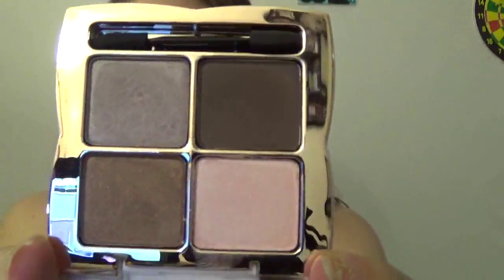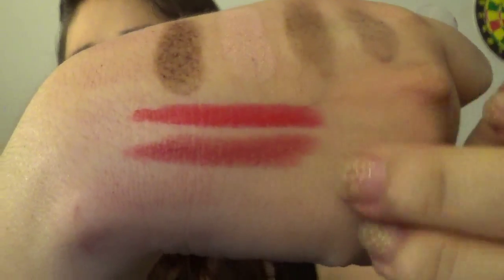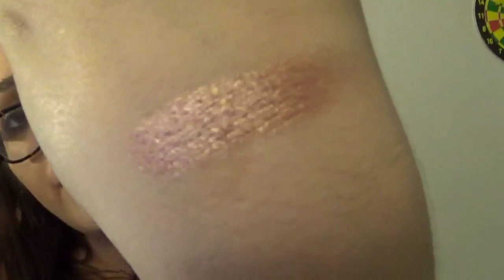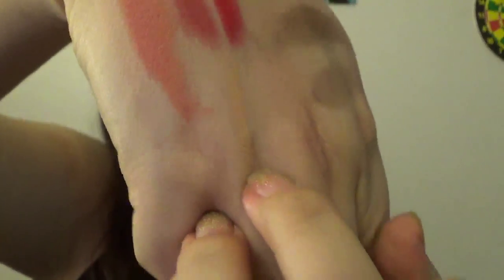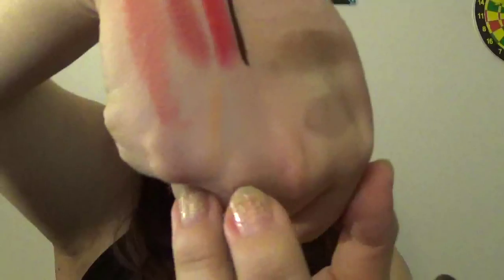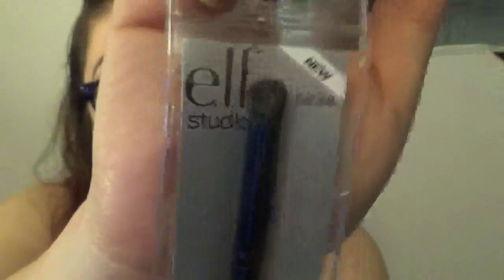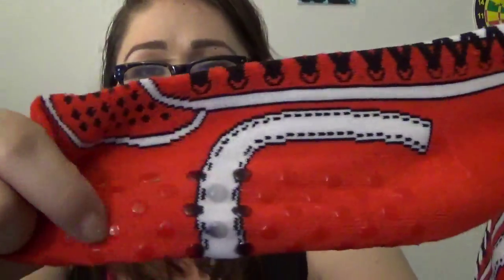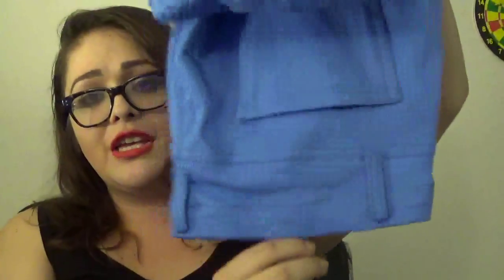WALMART HAUL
I hope you enjoy my Shop-A-Haulic trip to Wally.. I got makeup, jewelry, and clothing plus gifts for my loved ones!  If you like this type of video and want to see more give me a thumbs up, if you know of any places to get your moneys worth let me know in the comments below.